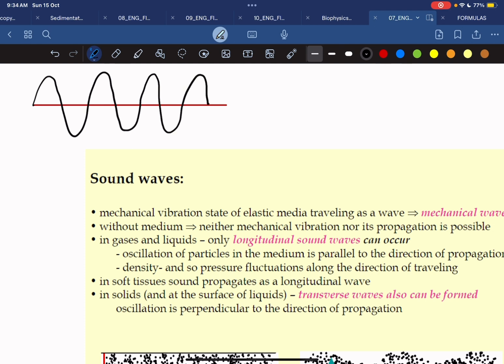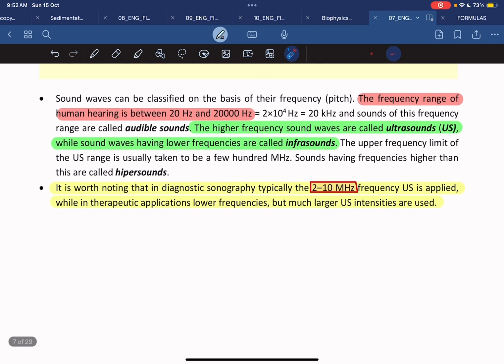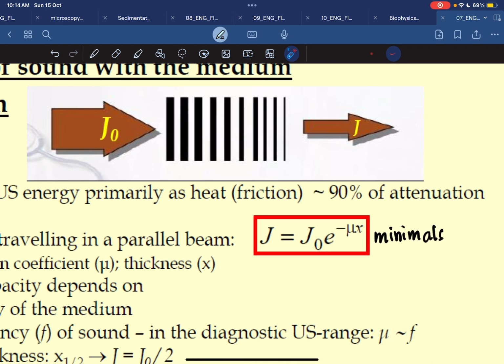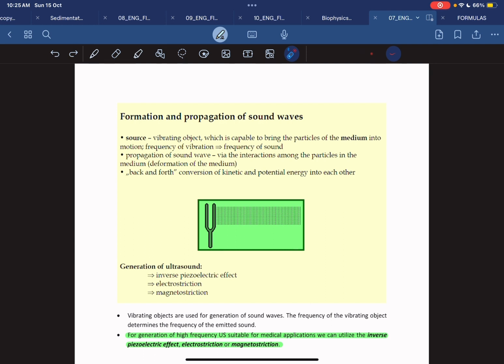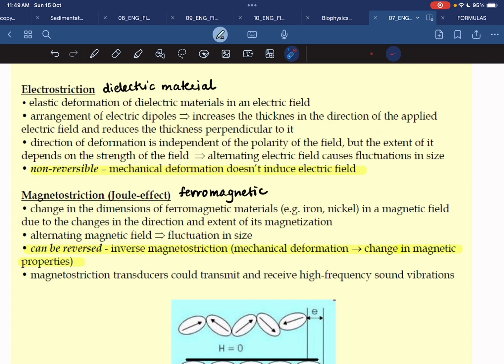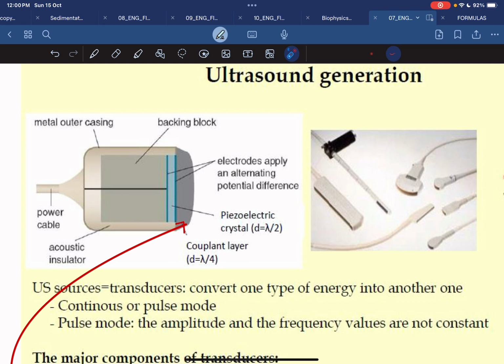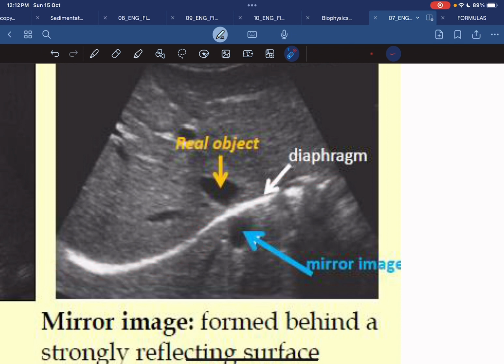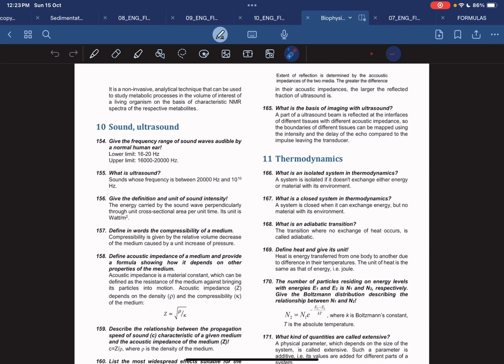BIO PHYSICS L6 (Ultrasound) with MINIMALS